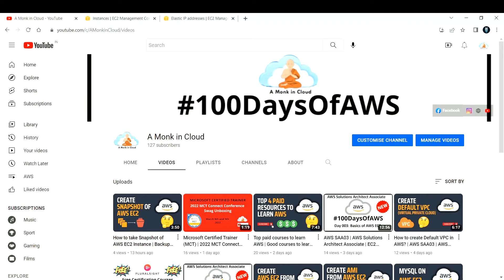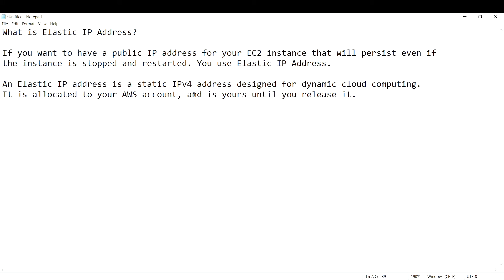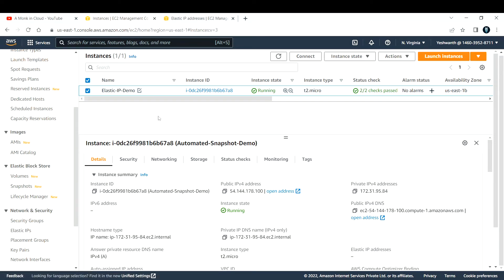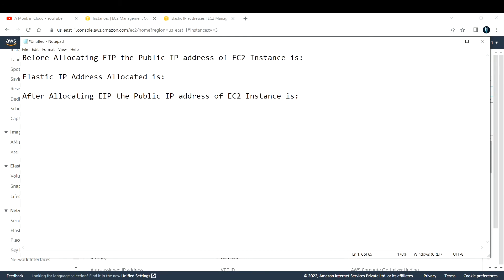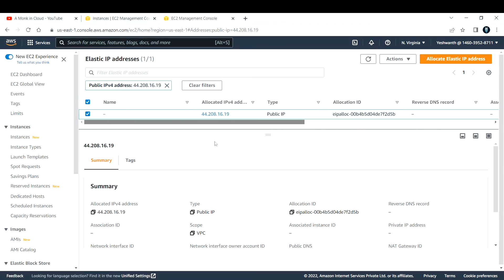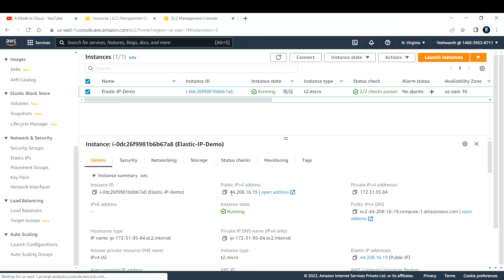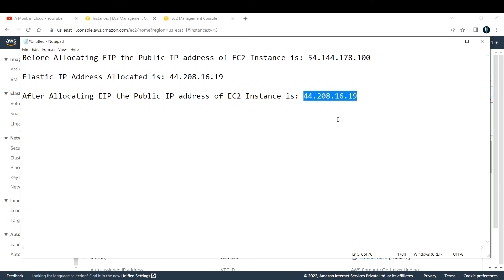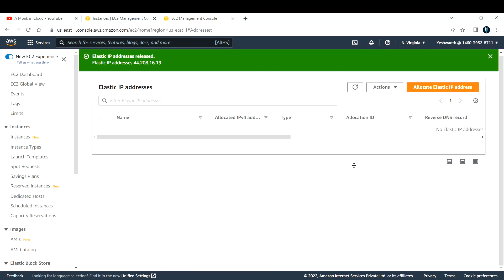How to Create Elastic IP & assign to EC2 Instance in AWS | Demo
If you ever thought of the question - "I want to have a public IP address for my EC2 instance that will persist even if my instance is stopped and restarted. How do I do that?"
This is the video for you. In this video you will learn How to Create an Elastic IP Address and assign to EC2 Instance in AWS.

Elastic IP address:

An Elastic IP address is a static IPv4 address designed for dynamic cloud computing.
An Elastic IP address is allocated to your AWS account, and is yours until you release it.
By using an Elastic IP address, you can mask the failure of an instance or software by rapidly remapping the address to another instance in your account.
Alternatively, you can specify the Elastic IP address in a DNS record for your domain, so that your domain points to your instance.

An Elastic IP address is a public IPv4 address, which is reachable from the internet.
If your instance does not have a public IPv4 address, you can associate an Elastic IP address with your instance to enable communication with the internet.
For example, this allows you to connect to your instance from your local computer.

Topics Covered:
• What are Elastic IPs?
• Why do we need EIPs?

Regards,
A Monk in Cloud